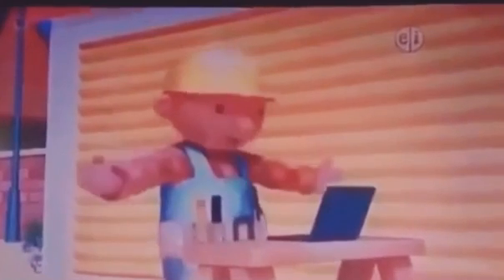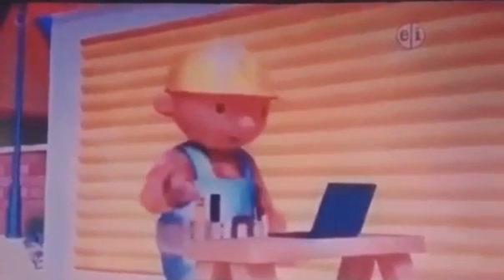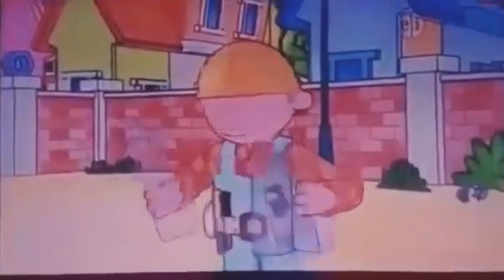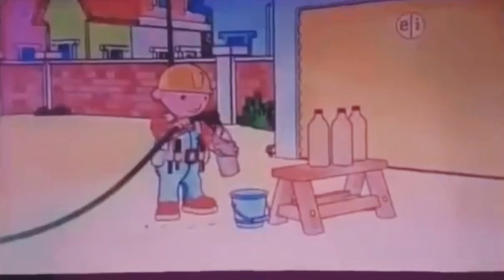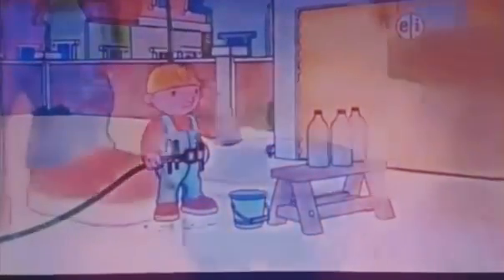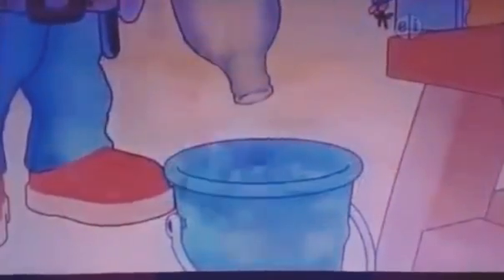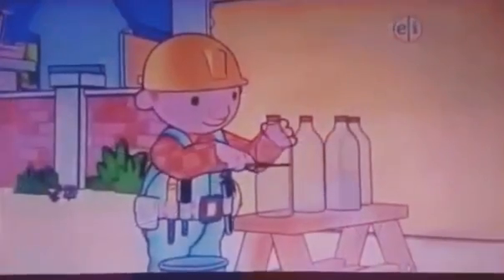Bob’s Jobs: “Rain Catcher”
This is the clip segment of Bob's Jobs in "Bob the Builder" Ready, Steady, Build!"